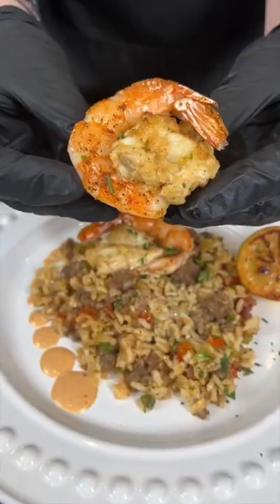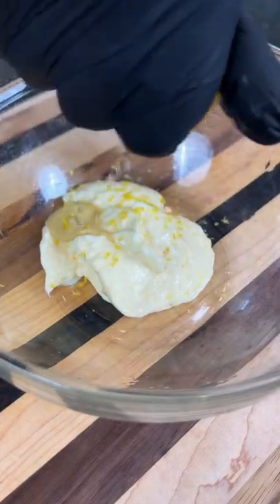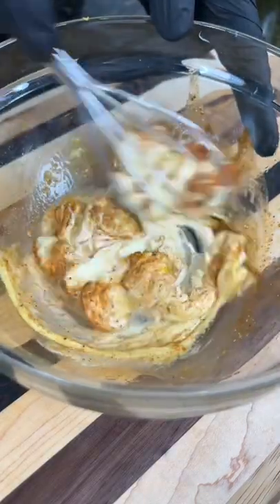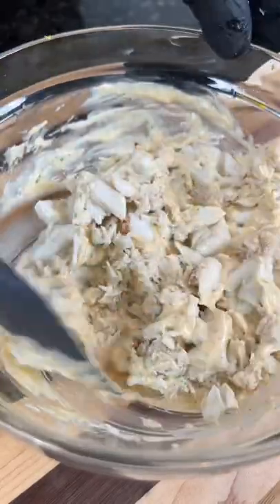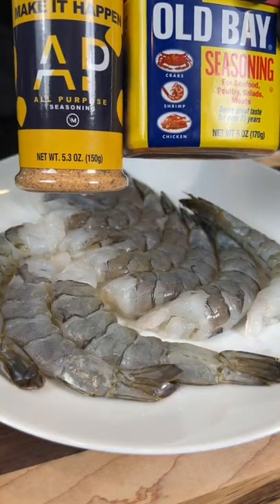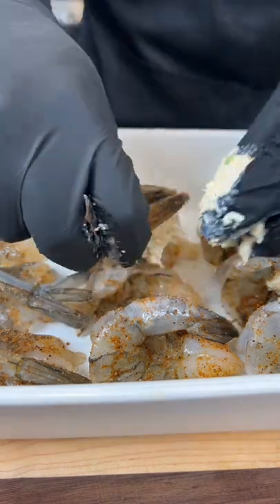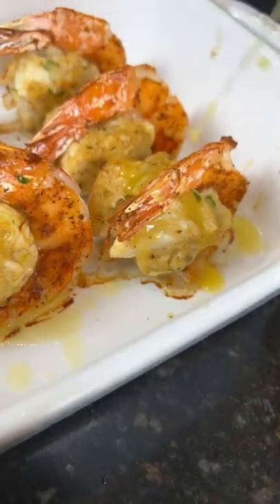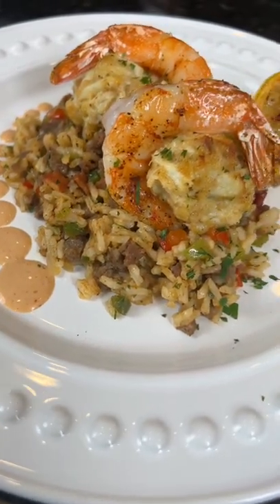Crab Stuffed Shrimp